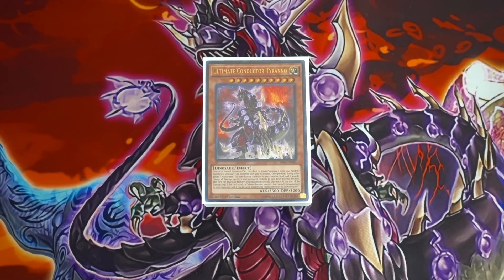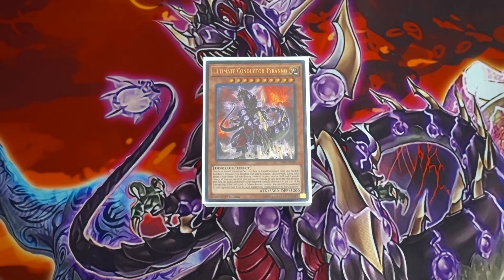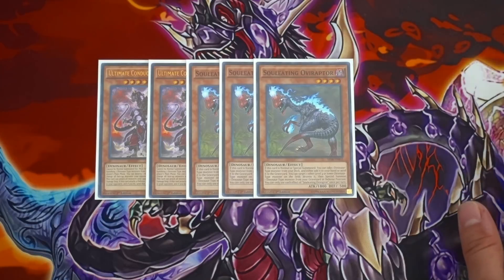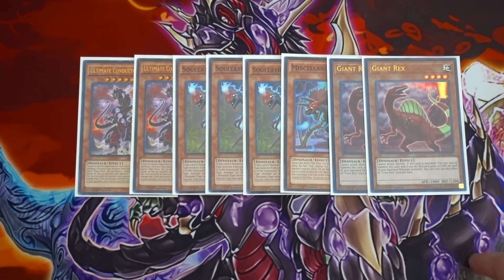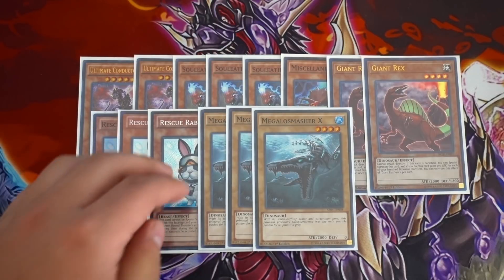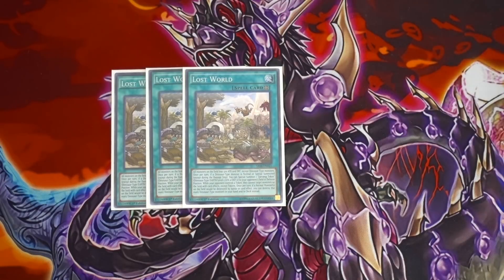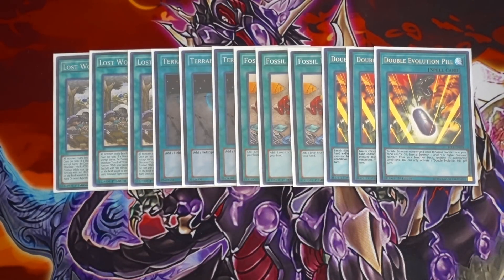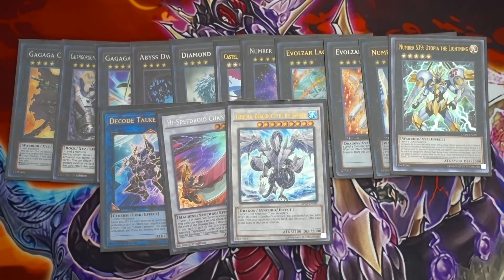*YUGIOH* BEST! PURE DINOSAUR DECK PROFILE! SEPTEMBER 18th, 2017 BANLIST! BUDGET! OTK! NOT DEAD!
LETS SMASH 500+ LIKES FOR MORE NEW FORMAT PROFILES!

Checkout for all the cards seen in this video!

Thank you guys so much for watching this "PURE DINOSAUR DECK PROFILE! SEPTEMBER 18th, 2017 BANLIST! BUDGET! OTK! NOT DEAD!"

►YGOPro/DN:
User: TeamSamuraiX1